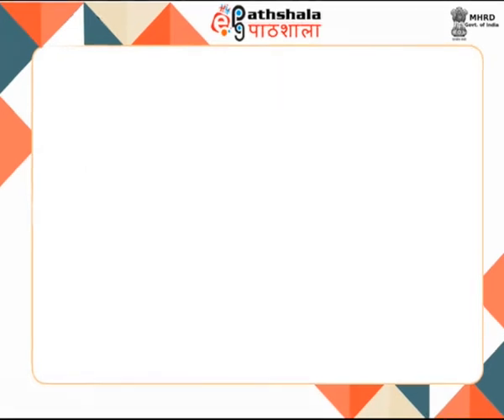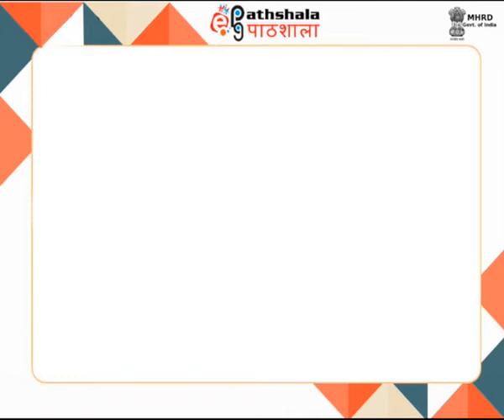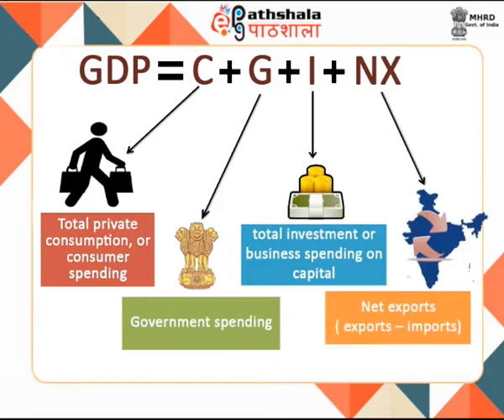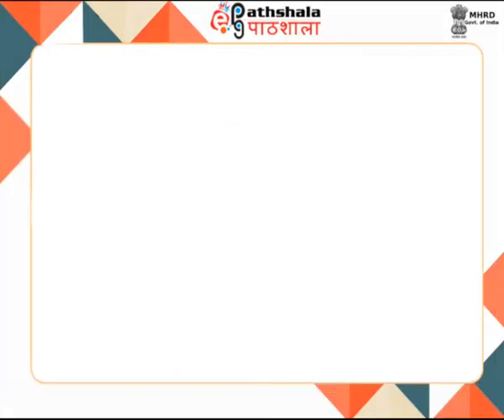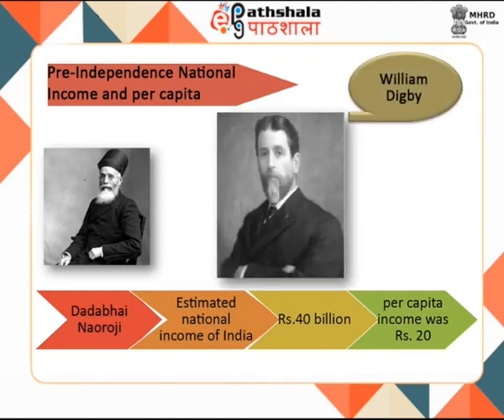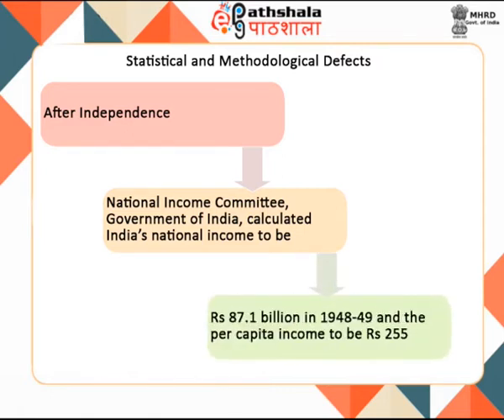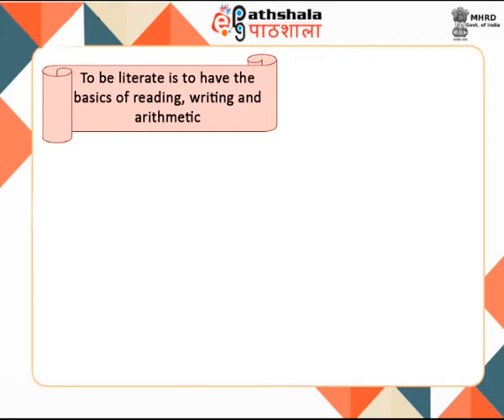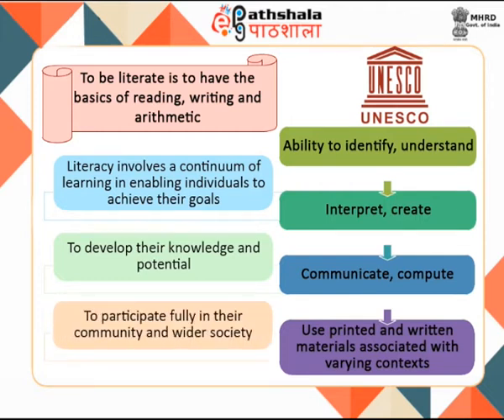Human development(ECO)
Subject : Economic
Paper  : Economic planning in india: overview & challenges
Module :Human development
Content Writer : Dr. Dipavali Debroy